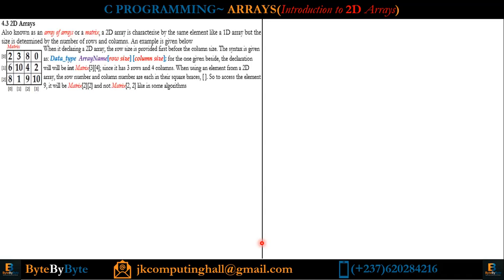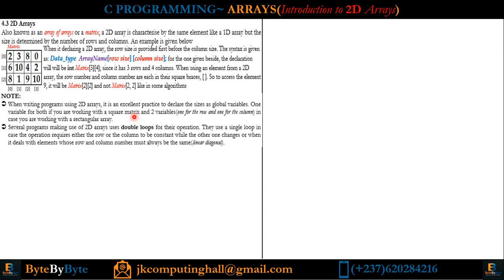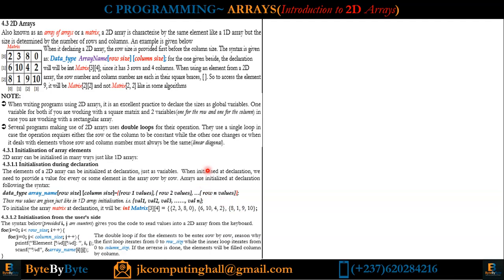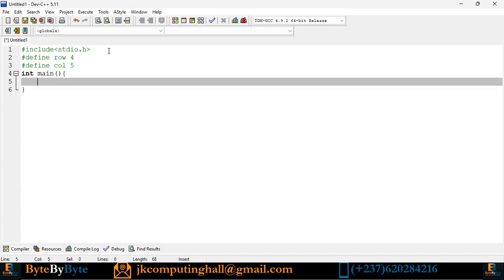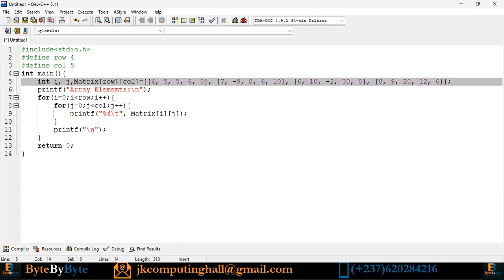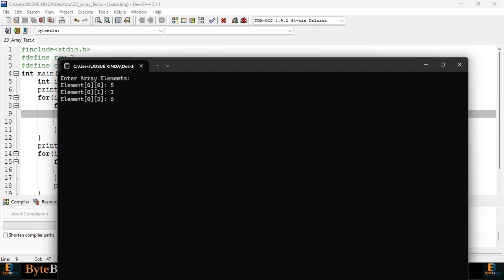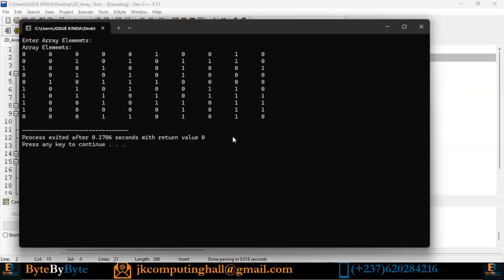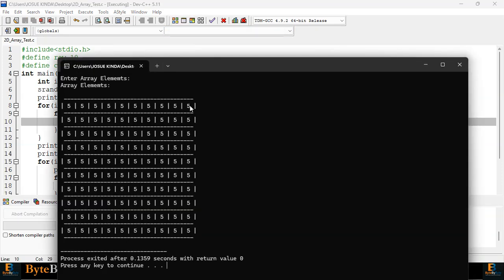C PROGRAMMING 15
Lesson 15: 2D Arrays ~ Introduction
In this video, we introduce 2D arrays; we look at declaration, initialisation and printing 2D array elements.